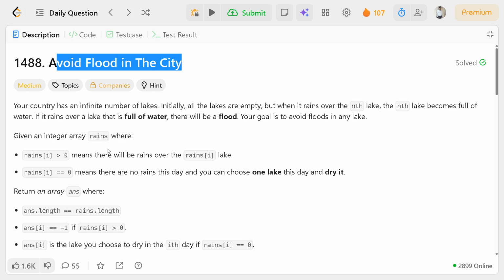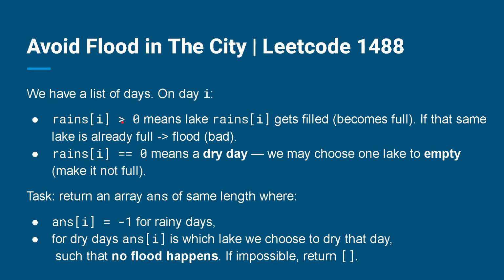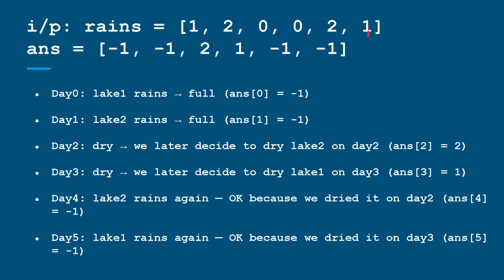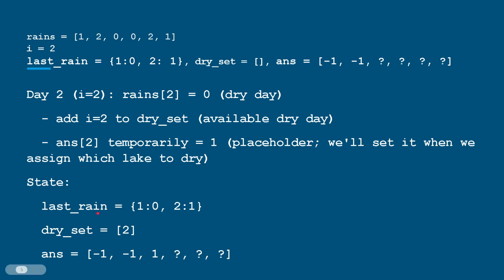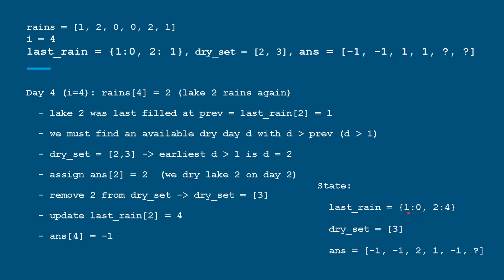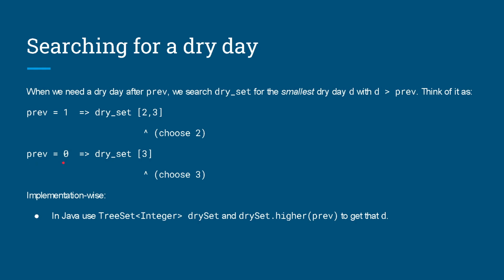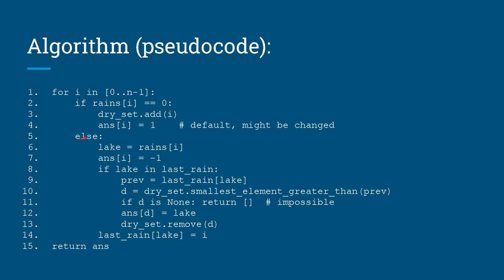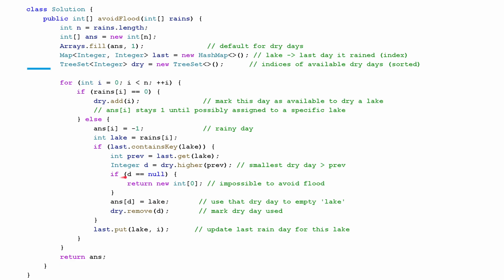Avoid Flood in The City (LeetCode 1488) | Greedy + TreeSet Java Solution Explained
Master Leetcode 1488. Avoid Flood in The City:
Step-by-step explanation of LeetCode 1488 “Avoid Flood in the City”.
Learn how to use TreeSet and HashMap in Java to implement the greedy solution efficiently. Includes walkthrough, code, and intuition.

1. Daily LeetCode Solutions & Video Explanations (YouTube + Website)
2. Structured Courses [Full Course Catalog
3. DSA + System Design Bootcamps for practical, real-world readiness
4.Connect & Enroll